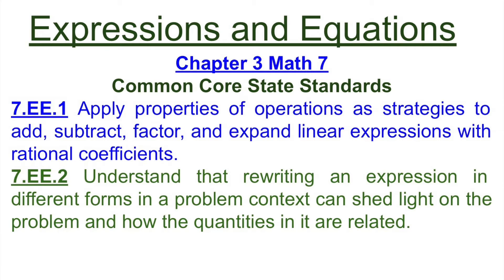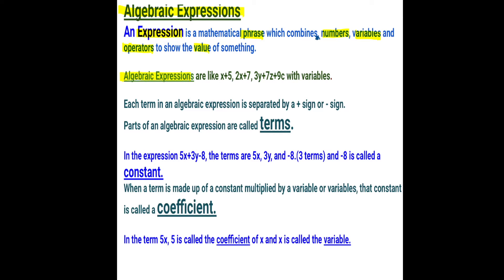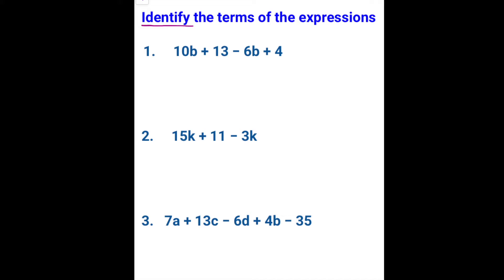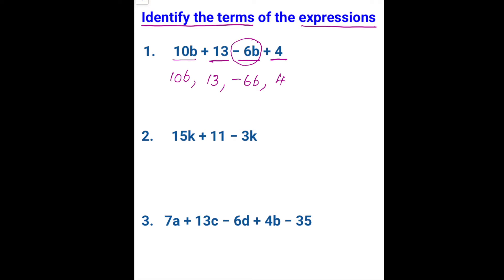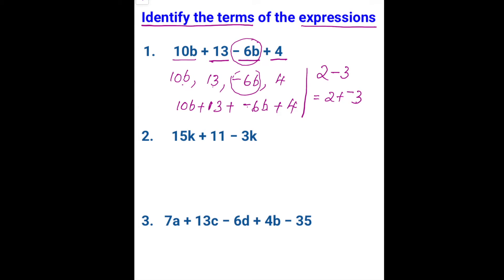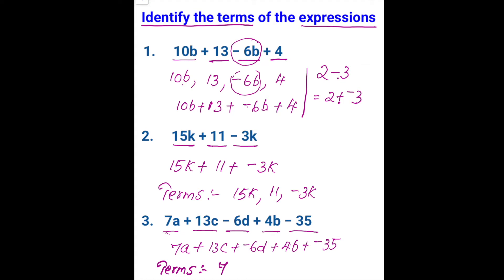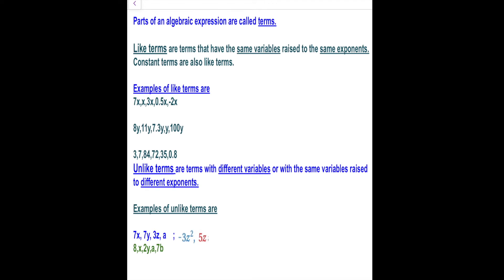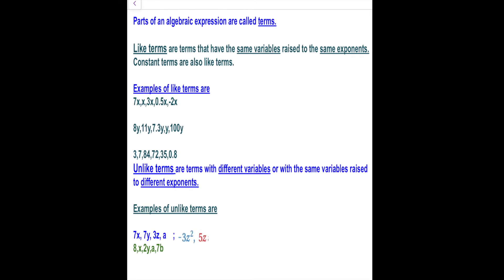Algebraic Expressions/Terms/Like Terms/constant/simplify expressions/Middle School Math/Part 1/#1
This video will help you understand Algebraic Expressions, parts of Expressions, Terms, like terms,   constants, coefficients, variables and also how to combine terms in an algebraic expressions. Common Core State Standards 7.EE.1 Apply properties of operations as strategies to add, subtract, factor, and expand linear expressions with rational coefficients. 7.EE.2 Understand that rewriting an expression in different forms in a problem context can shed light on the problem and how the quantities in it are related.
Algebraic Expressions
An Expression is a mathematical phrase which combines, numbers, variables and operators to show the value of something.

Algebraic Expressions are like x+5, 2x+7, 3y+7z+9c with variables.

Each term in an algebraic expression is separated by a + sign or - sign.
Parts of an algebraic expression are called terms.

In the expression 5x+3y-8, the terms are 5x, 3y, and -8.(3 terms) and -8 is called a constant.
When a term is made up of a constant multiplied by a variable or variables, that constant is called a coefficient.

In the term 5x, 5 is called the coefficient of x and x is called the variable.

Like terms are terms that have the same variables raised to the same exponents.
Constant terms are also like terms.

Examples of like terms are
7x,x,3x,0.5x,-2x

8y,11y,7.3y,y,100y

3,7,84,72,35,0.8
Unlike terms are terms with different variables or with the same variables raised to different exponents.

Examples of unlike terms are

7x, 7y, 3z, a    ;
8,x,2y,a,7b
An algebraic expression is in simplest form when it has no like terms  and no parentheses. To remove the parentheses, use the distributive property and then to combine like terms that have variables, add or subtract the coefficients.